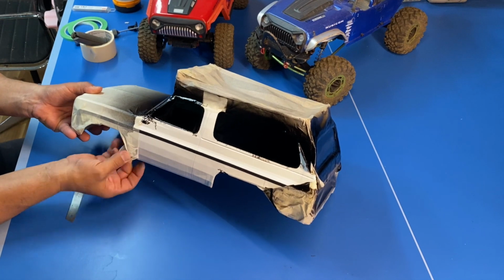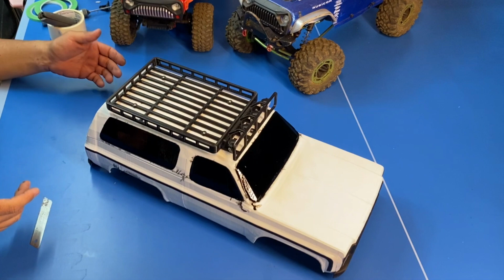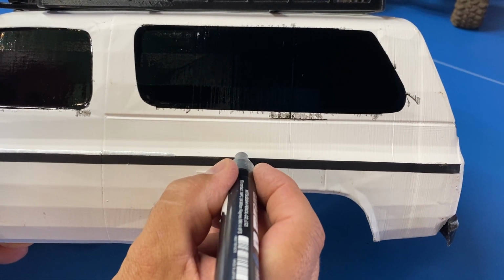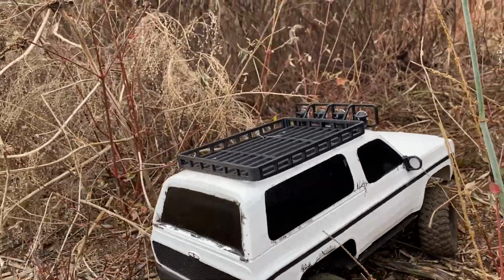Disaster struck as I tinted my windows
Tinting the windows on my TRX4 Blazer turned into a disaster. At Boris Worx, we focus on RC Crawling, 3d Printed RC Accessories and Surfboard videos.